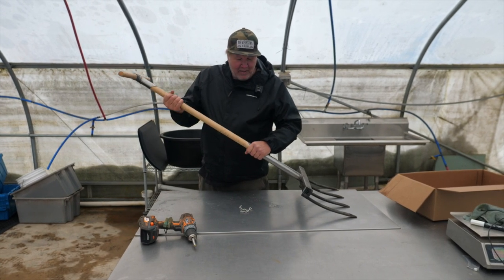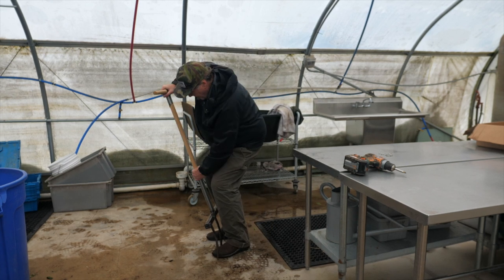Broadfork - The Billy GOAT Assembly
Neversink Farm Tools is the leader in the design and manufacture of small scale farming tools. Our tools have been designed by Conor Crickmore of Neversink Farm. Our tools are made by farmers for market farmers.